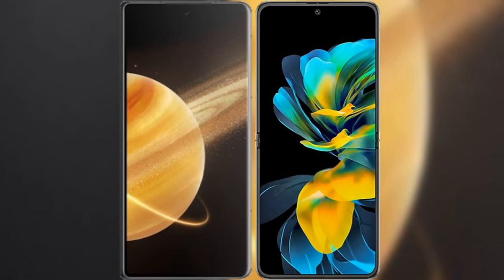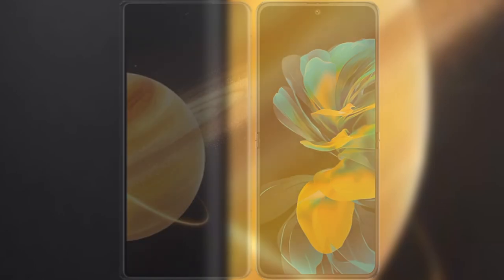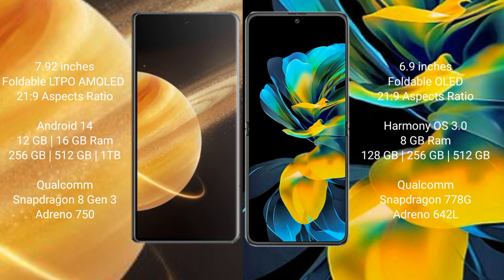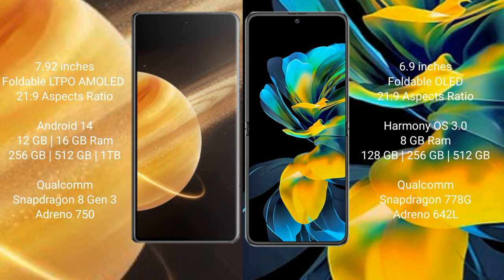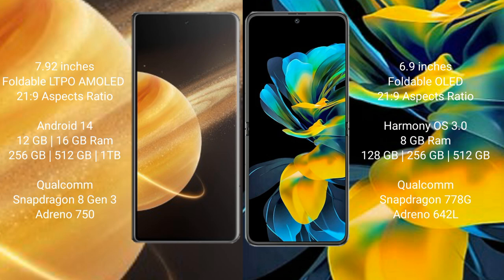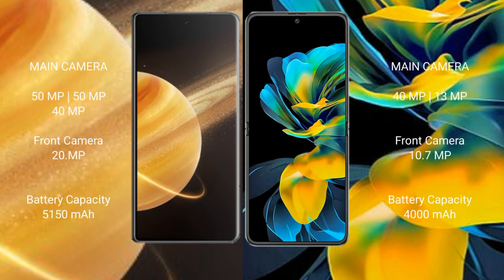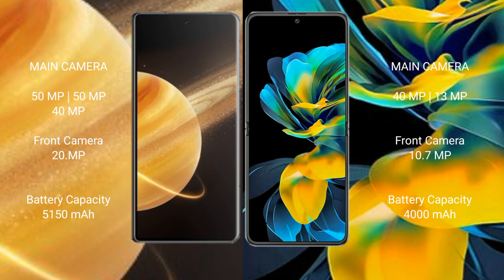Honor Magic V3 vs Huawei Pocket S Review